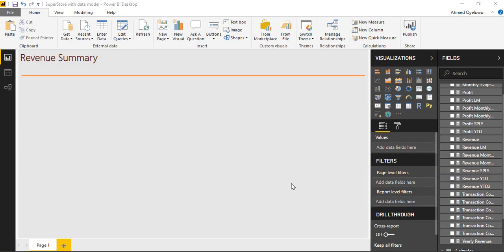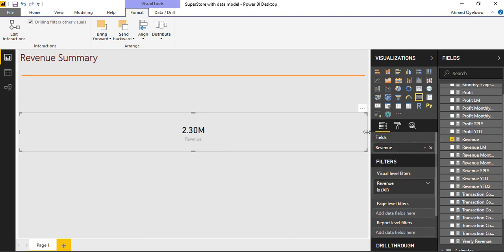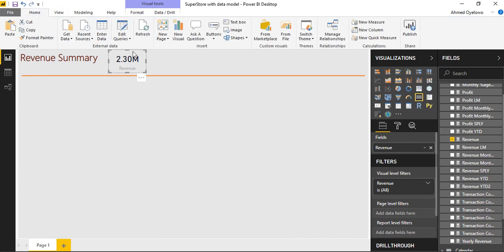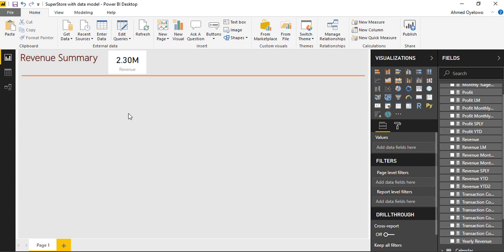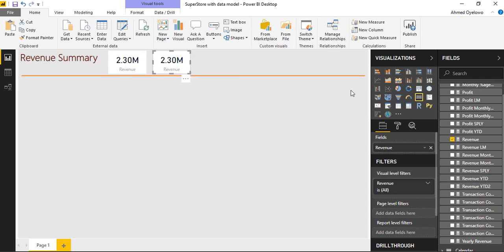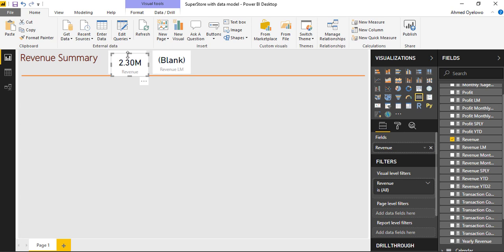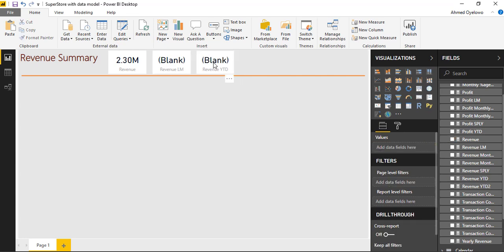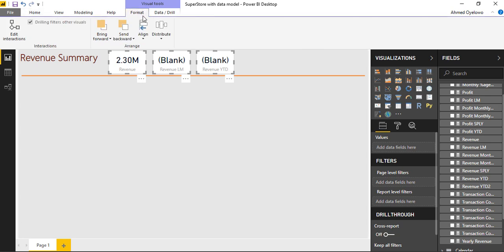Visualizing Single Number Summaries in Power BI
When you need to display only a single value, the Card Visual is your choice. They are great for displaying summary numbers.